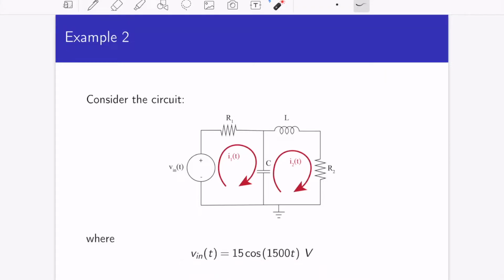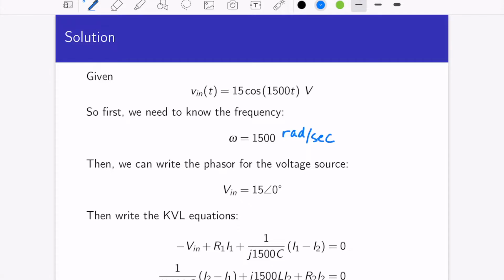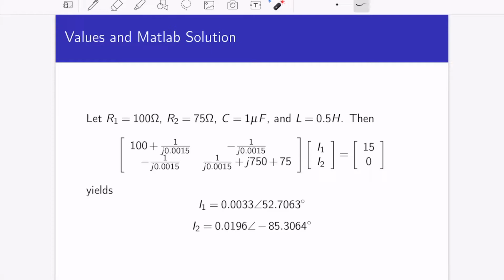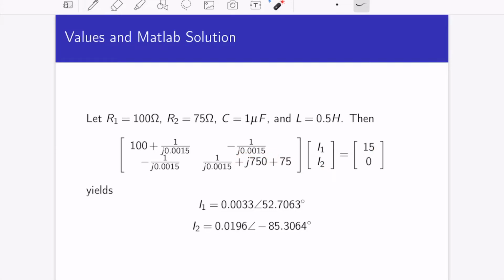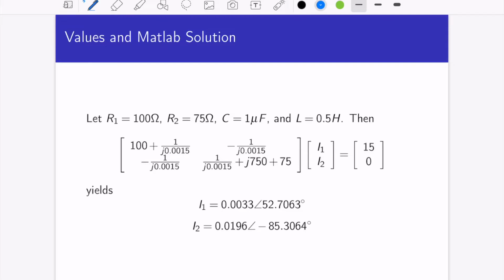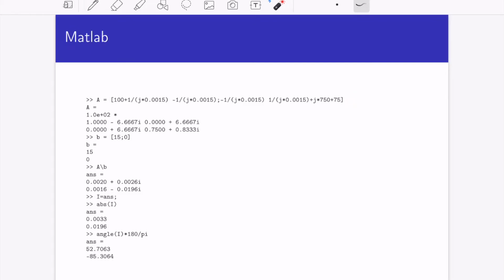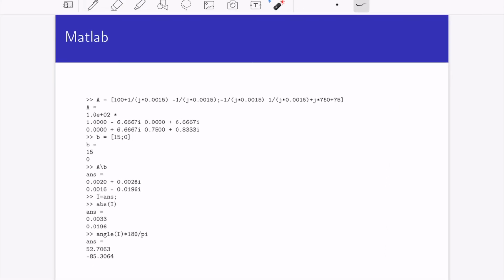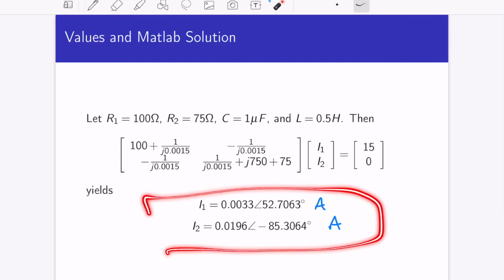Using KVL to Analyze an AC Circuit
In this video, we using mesh analysis to solve an AC Circuit example.